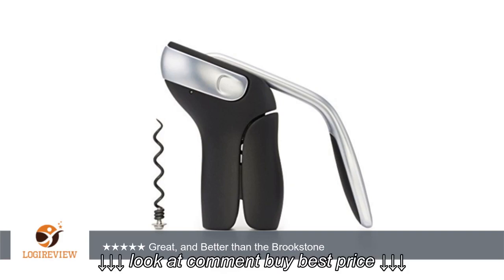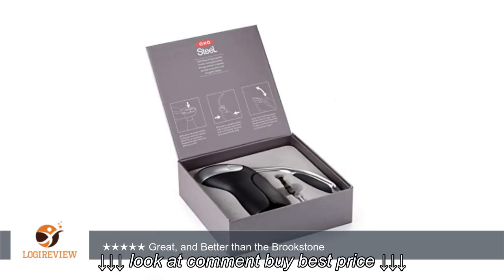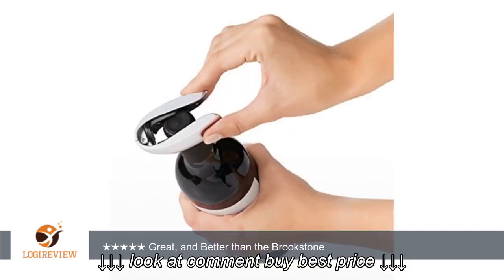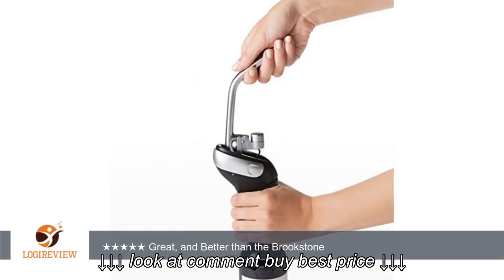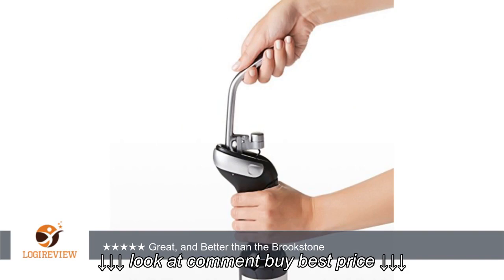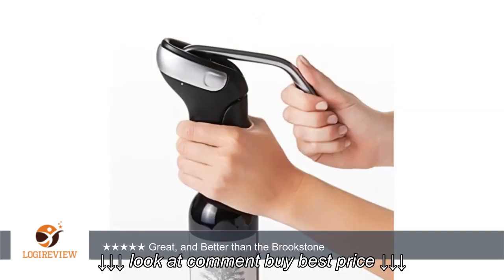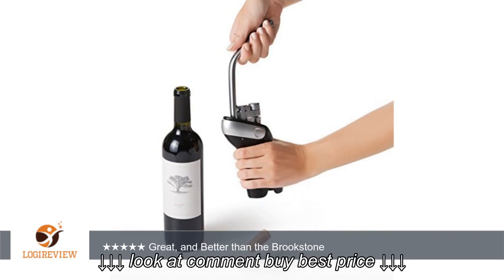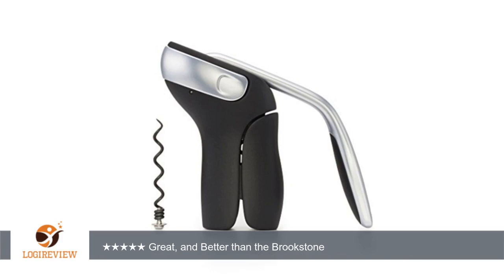OXO SteeL Vertical Lever Corkscrew with Removable Foil Cutter | Review Test